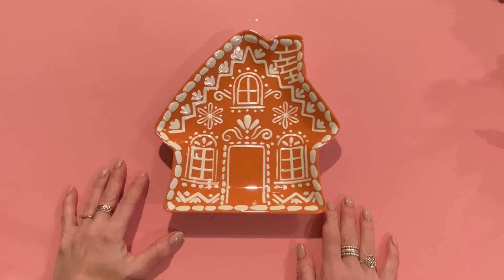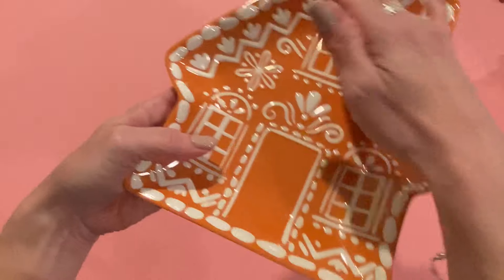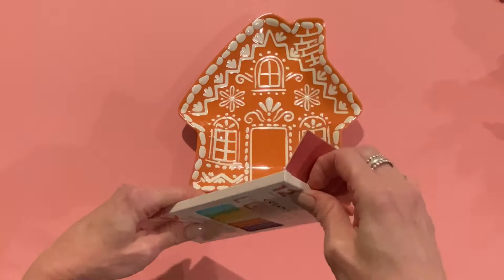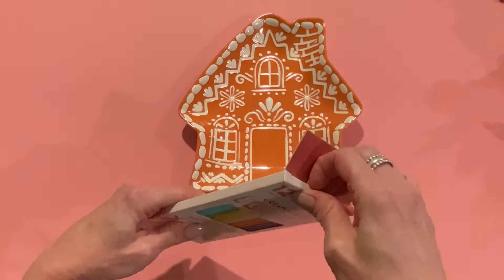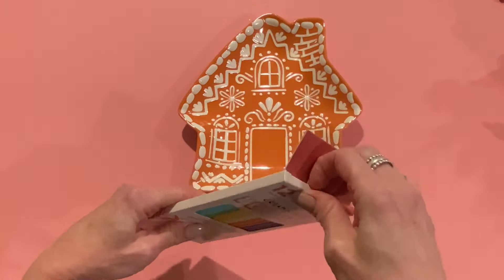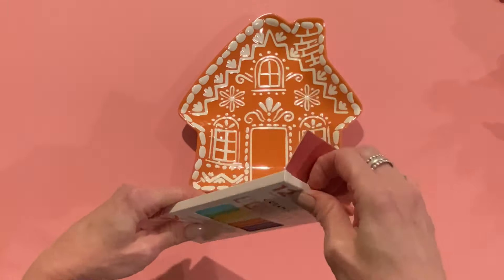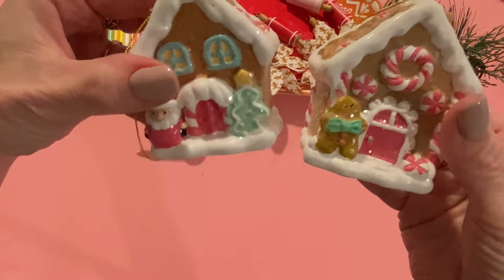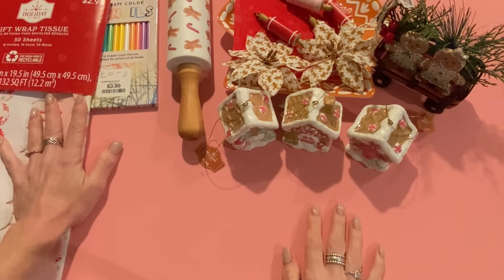10/11/24 Friday HAUL ~ Gingerbread goodies from Homegoods & Walmart, new Scrap Diva Designs, & more!